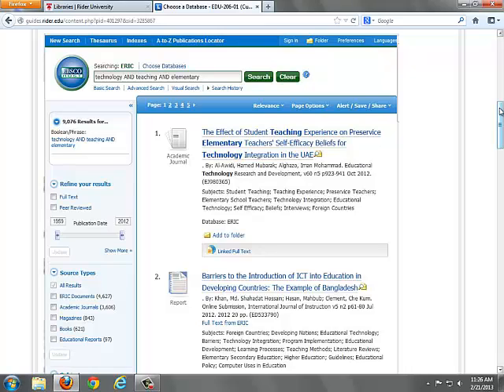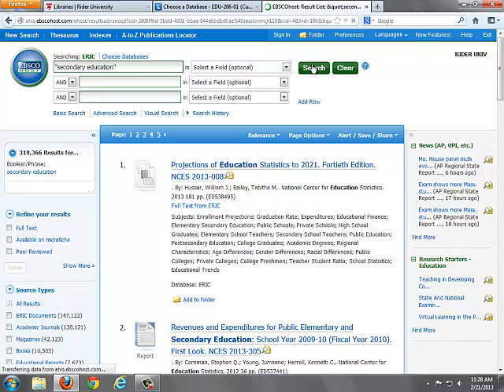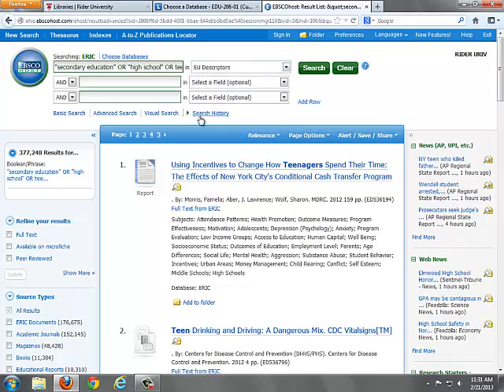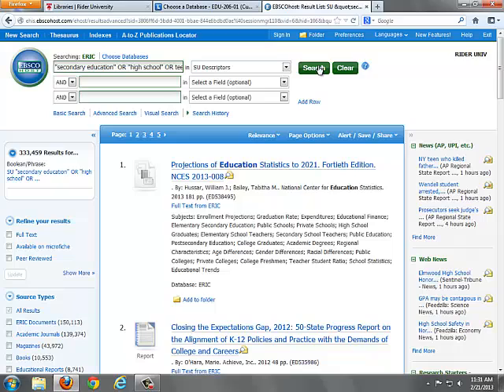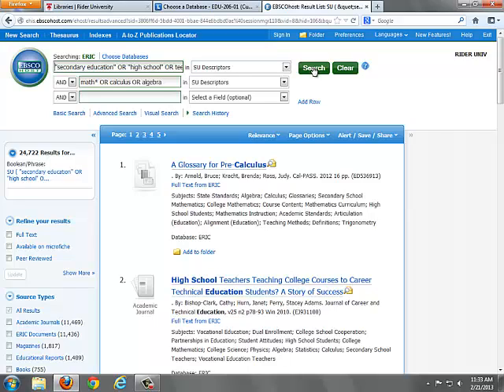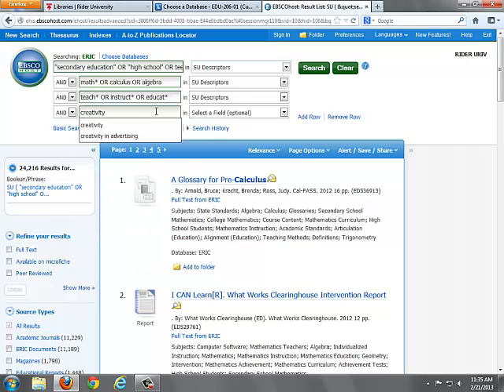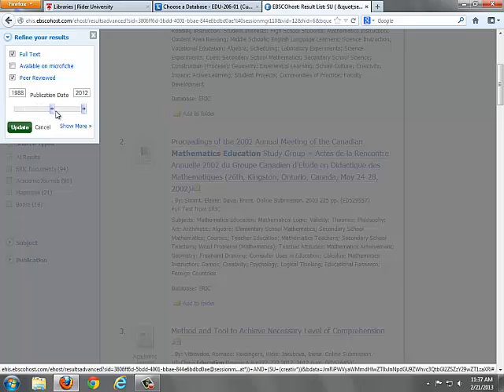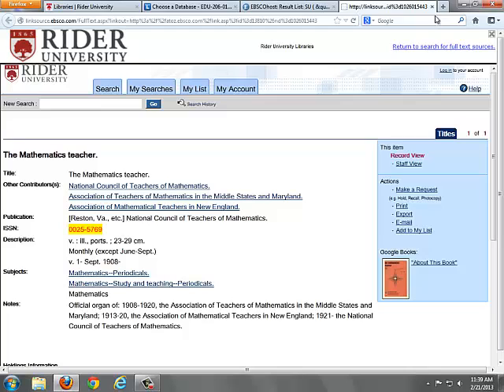edu206 Advanced Searching Part 4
Part 4 of Professor Librarian Robert Lackie's Lecture to Dr. Curran's Spring 2013  section of EDU 206.